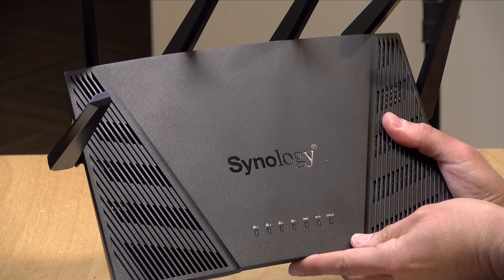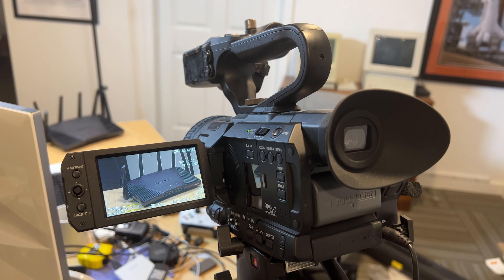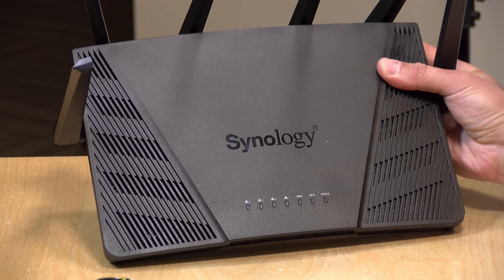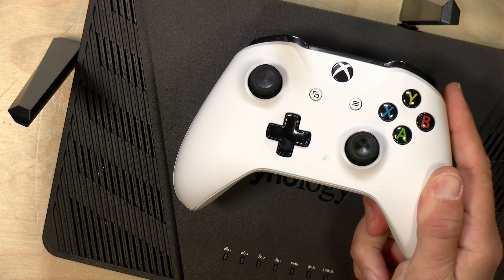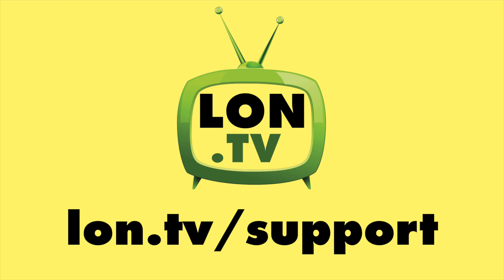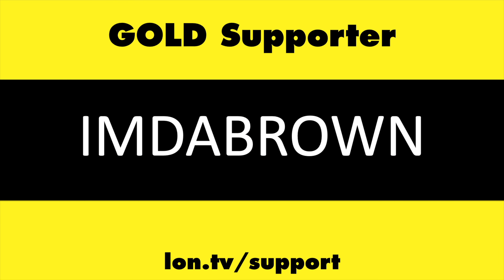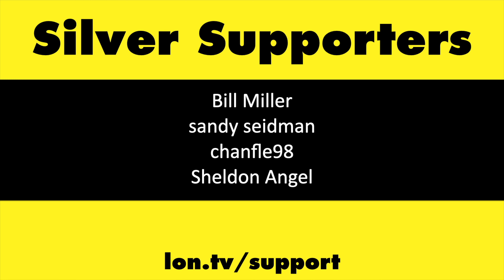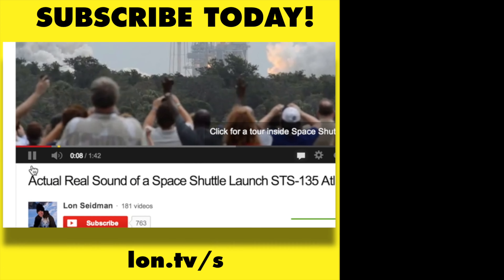A quick update on my move to 4k !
That day (I think) is finally here. After getting my production computer's GPU upgraded I flipped a few switches on my cameras and found that a 4k workflow is totally doable!